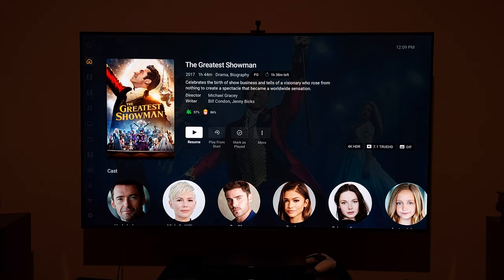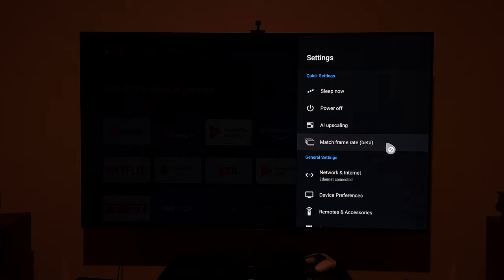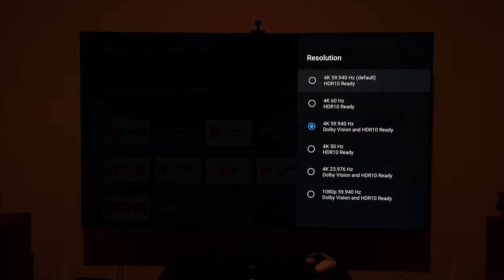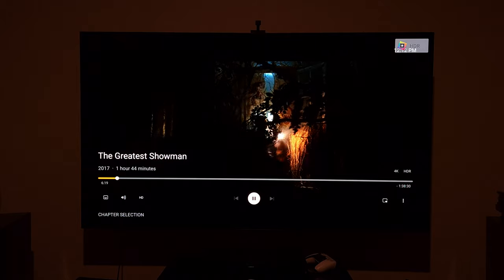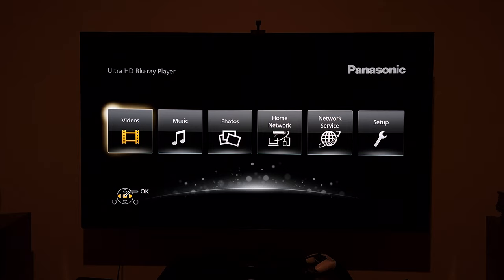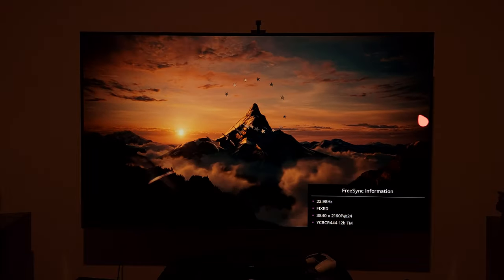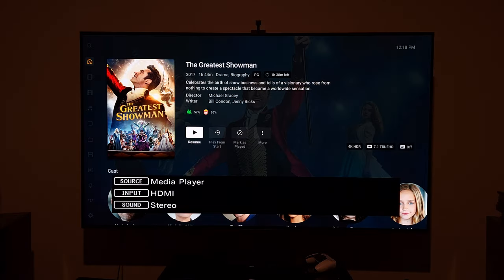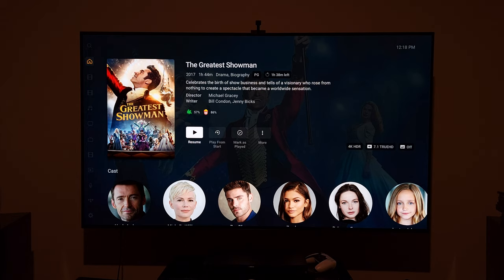Nvidia Shield TV Pro Proper Setting for Movies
Nvidia Shield TV Pro Proper Setting for Movies, movies are shot in 24fps and tv display when connected to the Nvidia Shield TV or Shield TV Pro doesn't automatically switch the refresh rate to match with the content's frame rate. In this situation when you watch mostly movies on Nvidia Shield TV it is recommended to force your Shield TV to output only 24 hz to match it with the movies FPS.